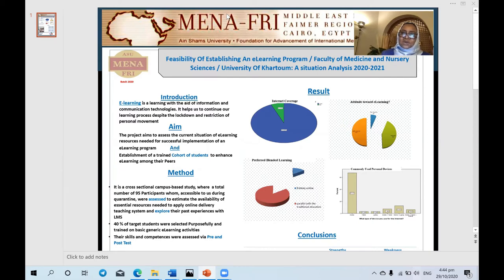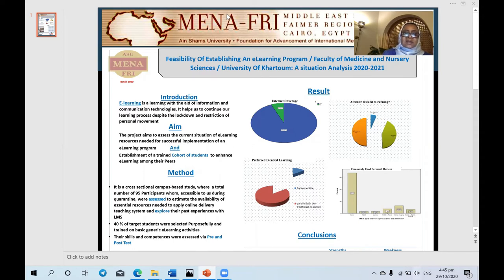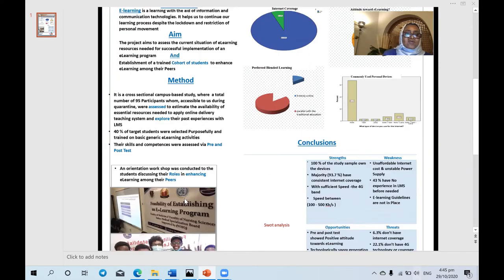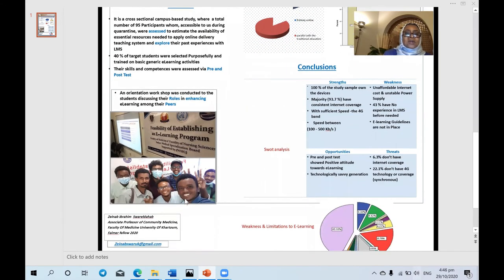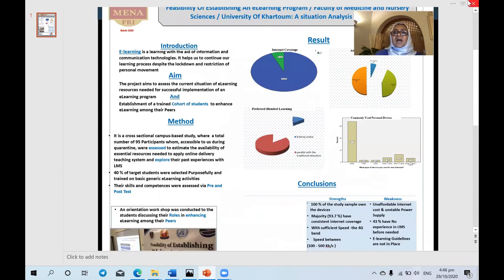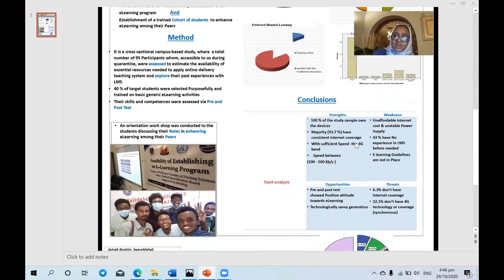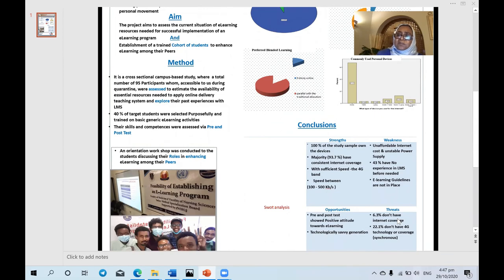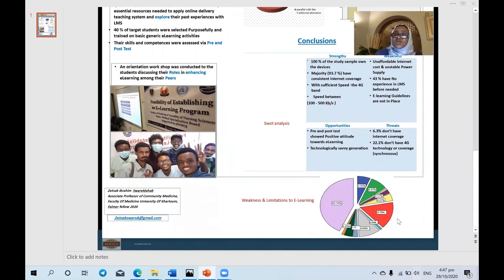Zeinab Swar El Dahab